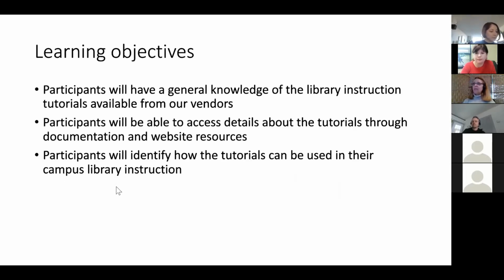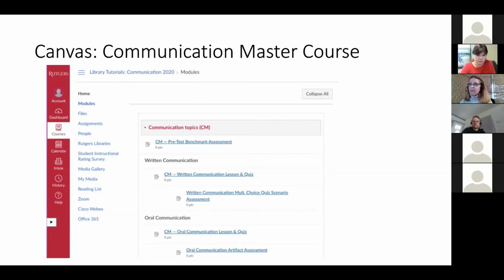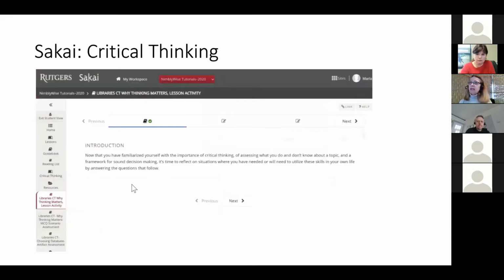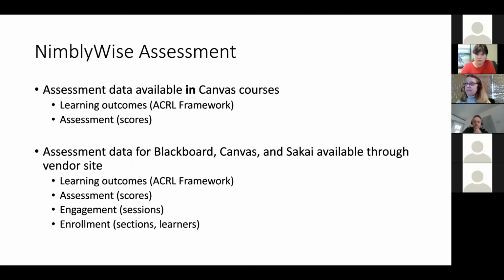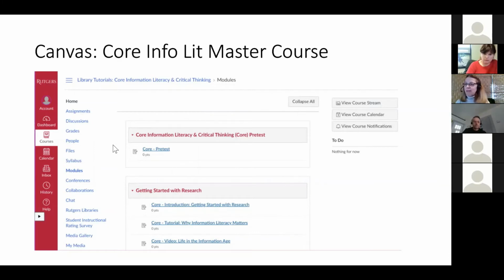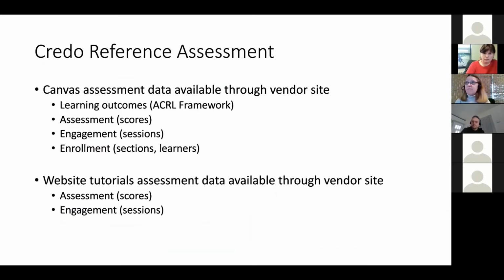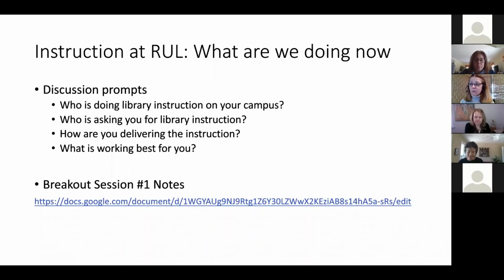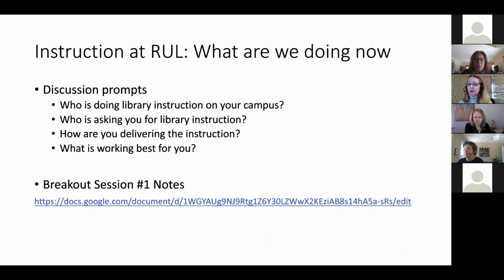Central forum - Instruction: NimblyWise and Credo